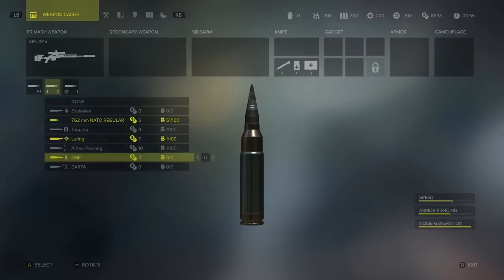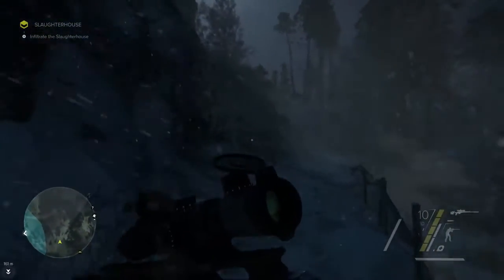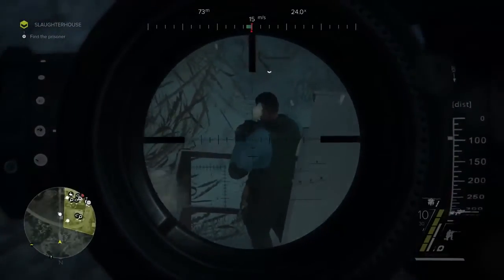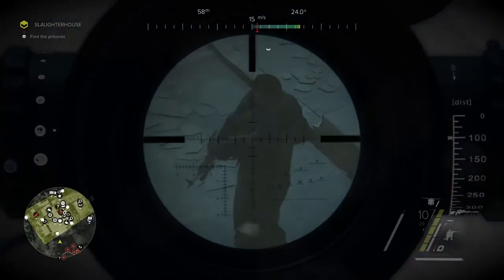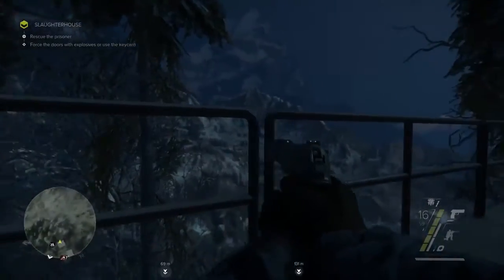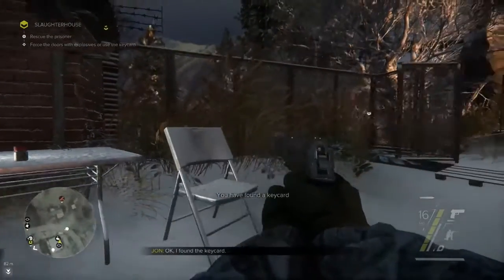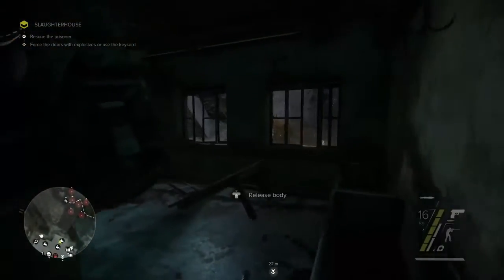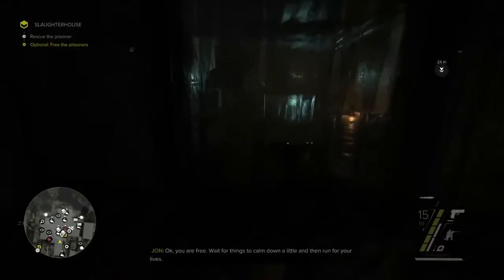Sniper Ghost Warrior 3 Official Slaughterhouse Gameplay Walkthrough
CI Games, developer of the Sniper: Ghost Warrior series and Lords of the Fallen, explores the dark depths of a slaughterhouse shown in a never-before-seen map location in Sniper: Ghost Warrior 3.

Follow Sniper Ghost Warrior 3 at GameSpot.com!

All my videos are captured using Elgato HD60, Check Elgato Gaming out

Spud!